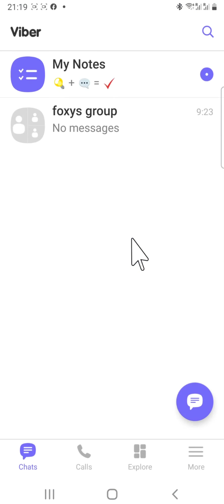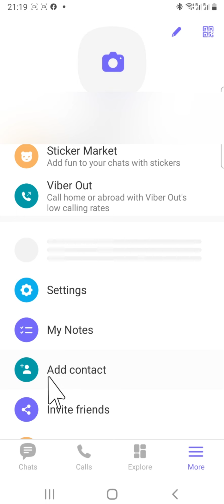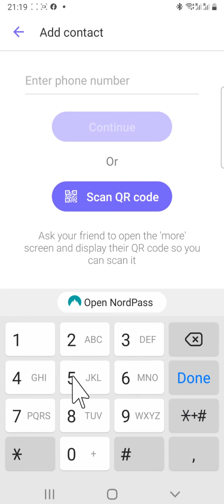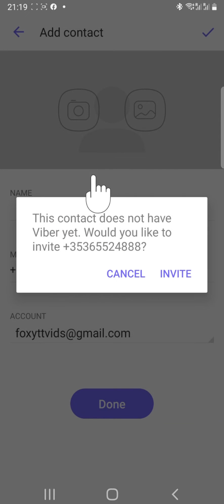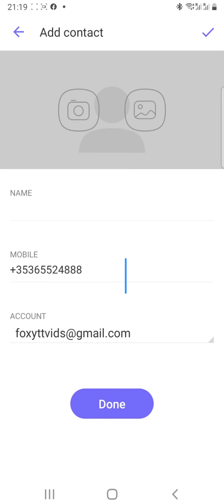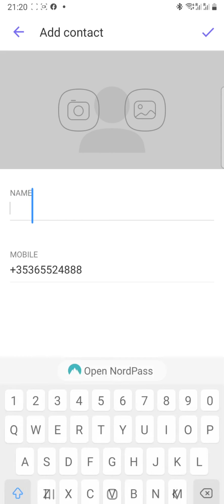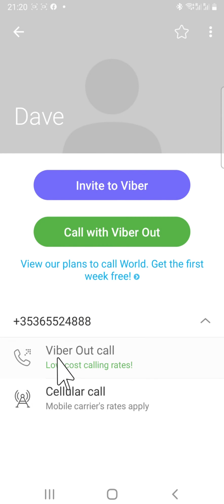How To Add Contacts To Viber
Easy to follow tutorial on changing your Viber ringtone. Are you sick of the default viber ring/call tone? Learn how to change it now!

Prefer to read? View the full text tutorial on our

Steps:

- From the homepage of viber tap on the more button in the bottom right corner.

- Tap settings from the menu that appears.

- Select 'notifications'.

- Scroll down and turn on the checkbox to the right of 'use system sounds'.

- Then tap on 'call ringtone'.

- Then tap to choose your desired ringtone.